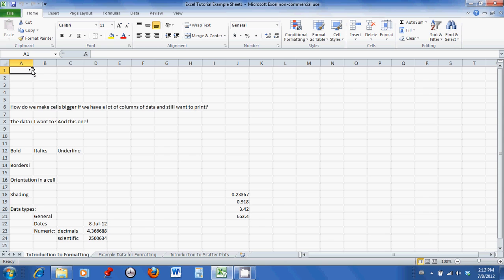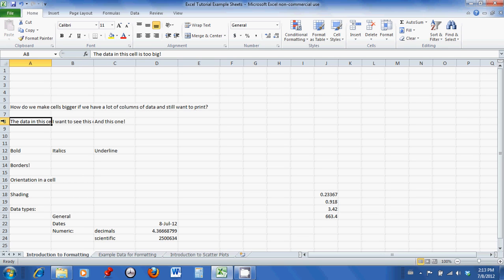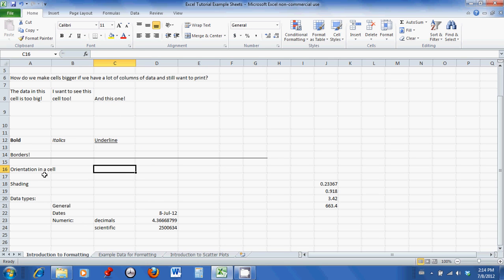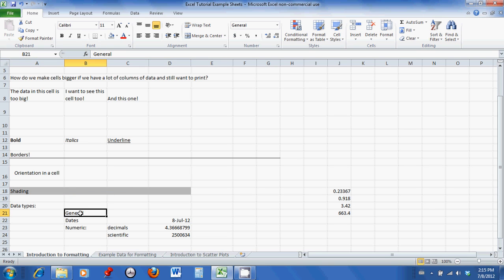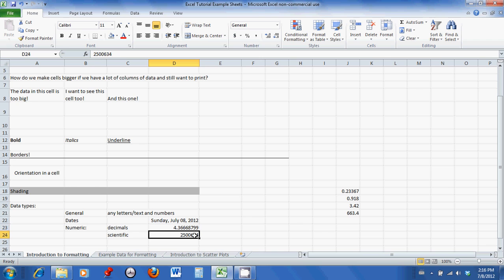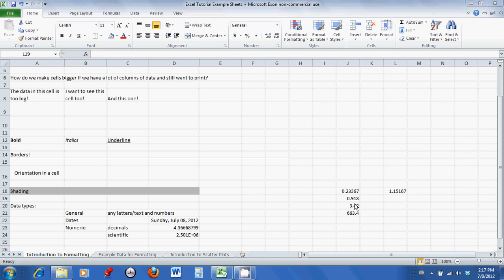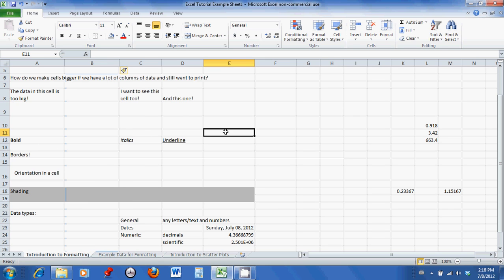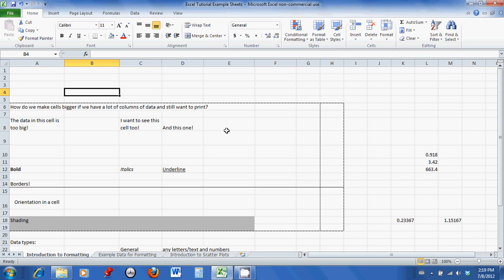Excel Tutorial Formatting and Printing